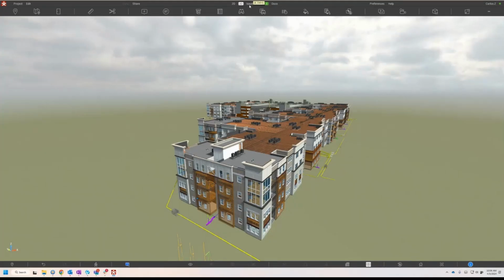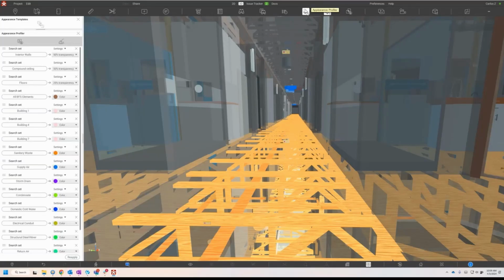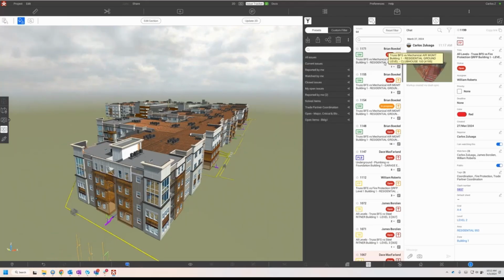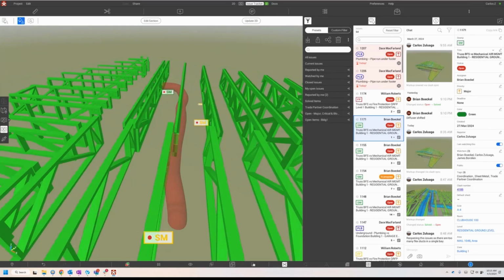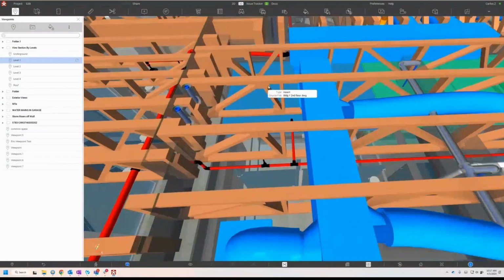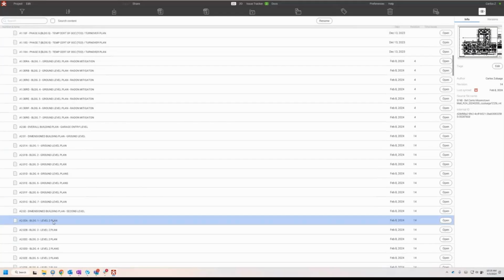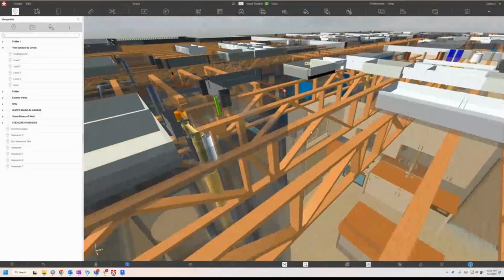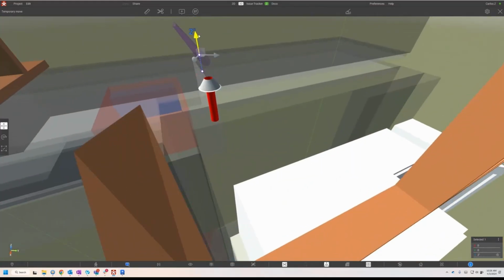Revizto Issue Tracker and Issue Visualization Techniques